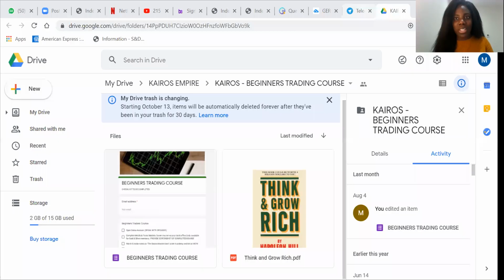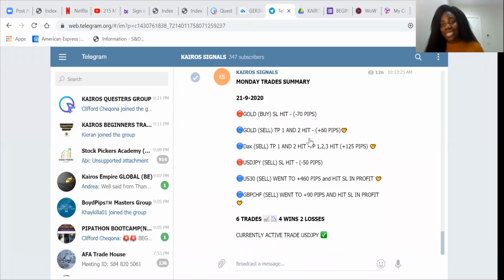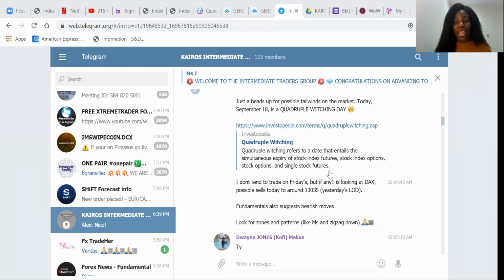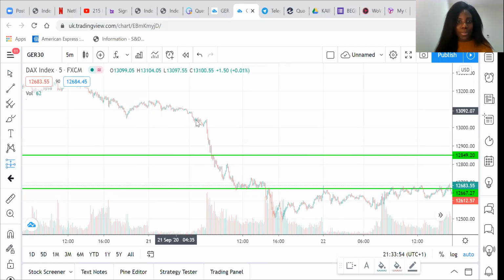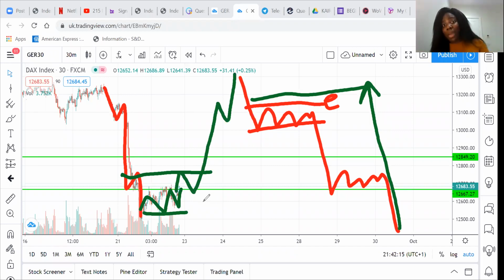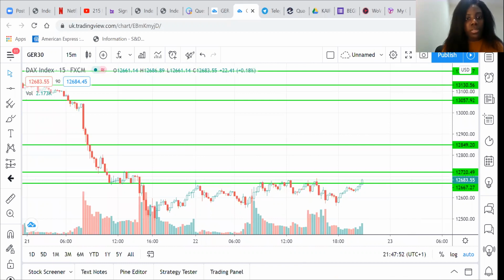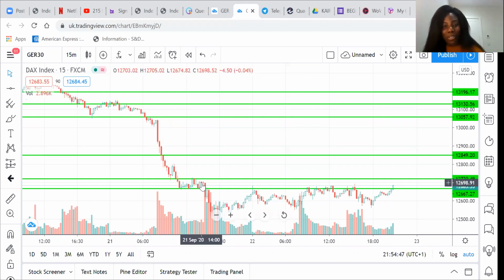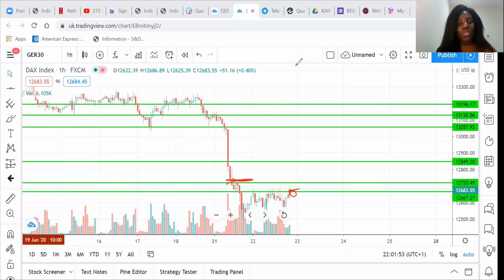Kairos Trading Call: How to get started & intro to DAX30